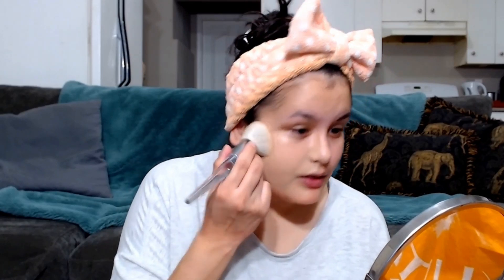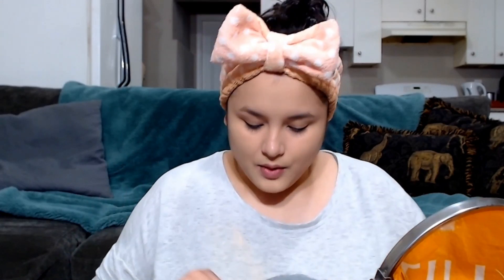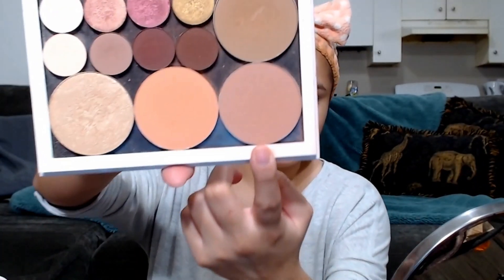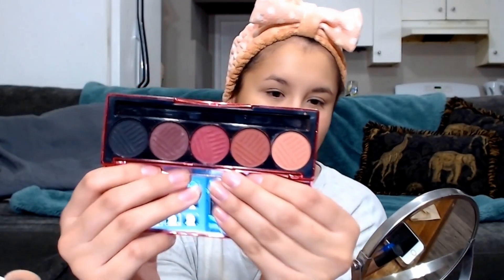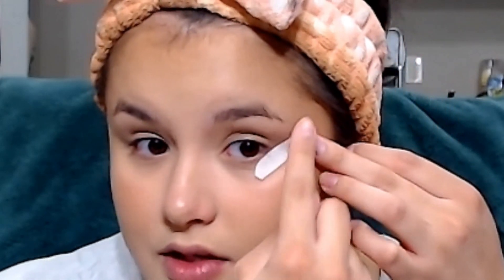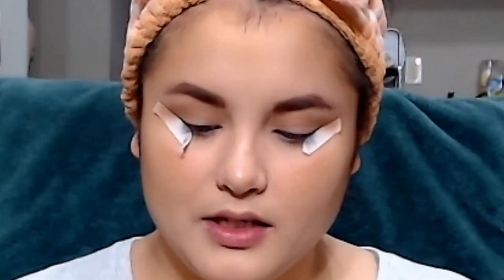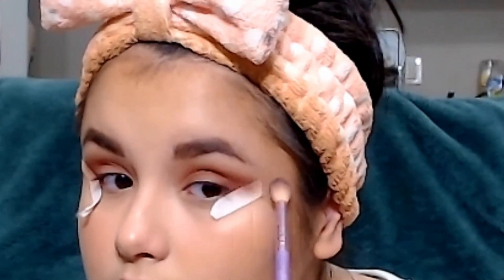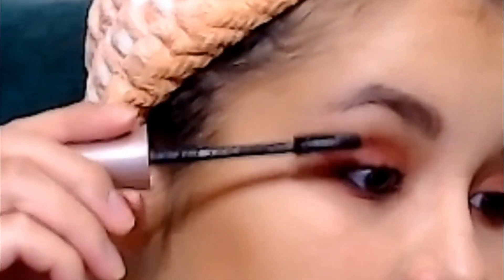Chatty GRWM - Fall Inspired! Berry Tones + Matte Makeup